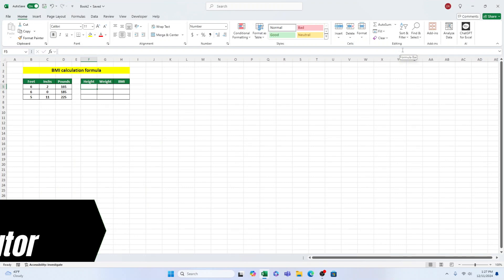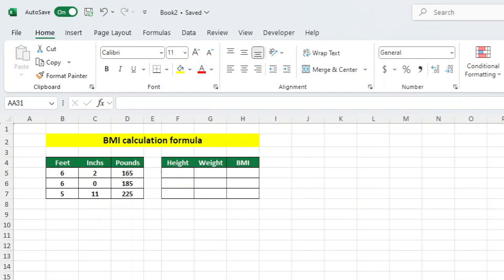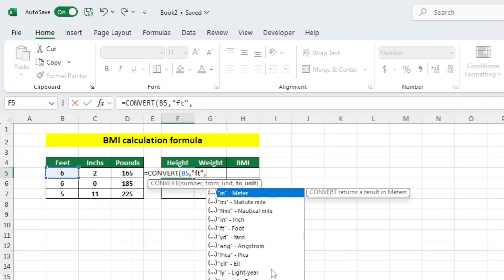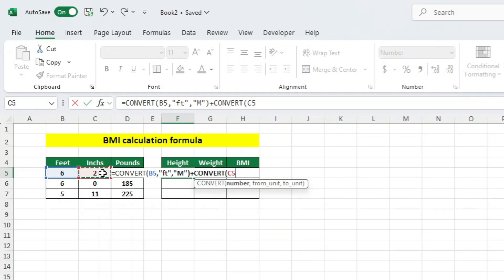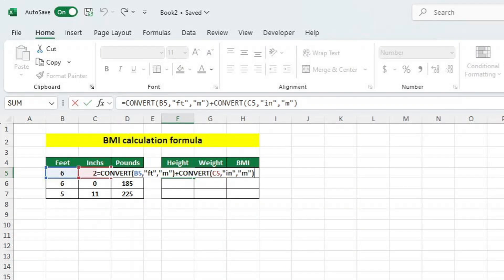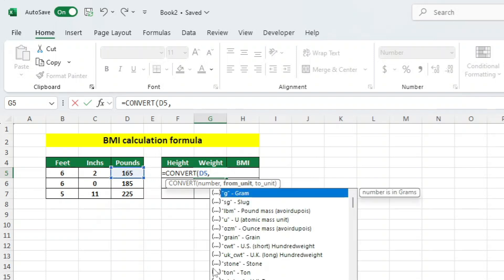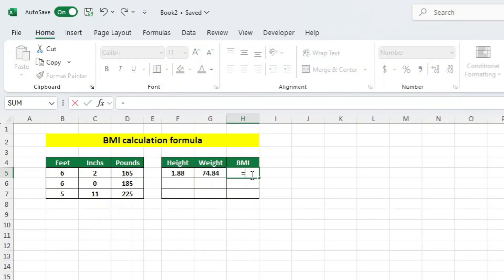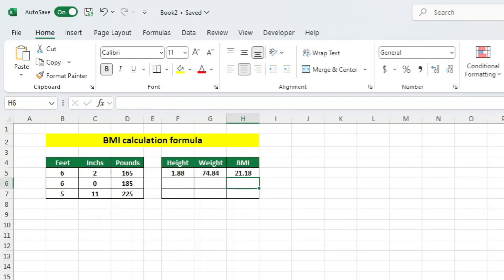How to Calculate Body Mass Index (BMI) in Excel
In this video tutorial, we’re going to go through How to Calculate Body Mass Index (BMI) in Excel.

⏱️TimeStamps⏱️

0:00 What we will learn in Excel
0:35 Convert Height into Meters
3:00 Convert Weight into KG
3:55 How to Calculate Body Mass Index in Excel